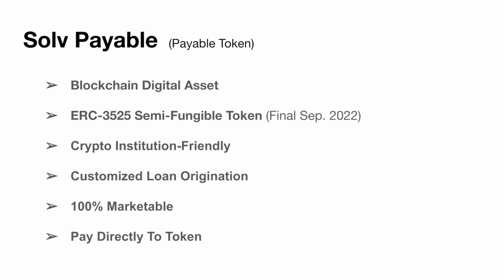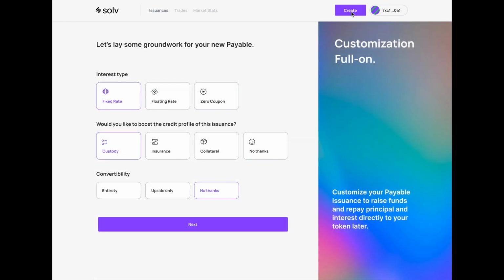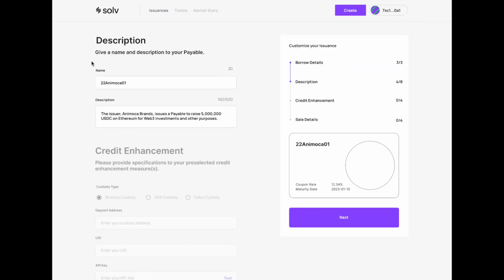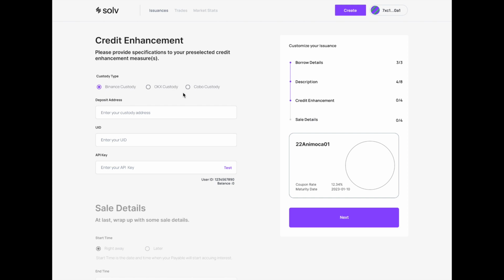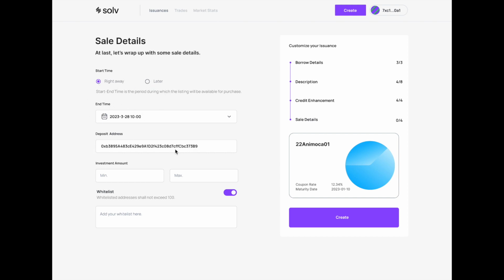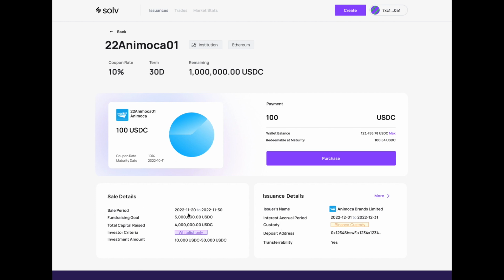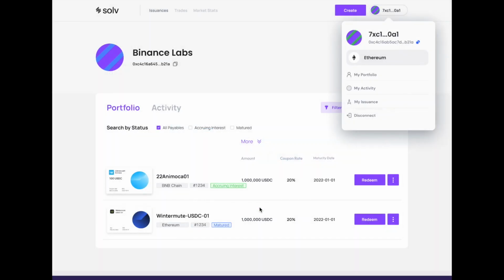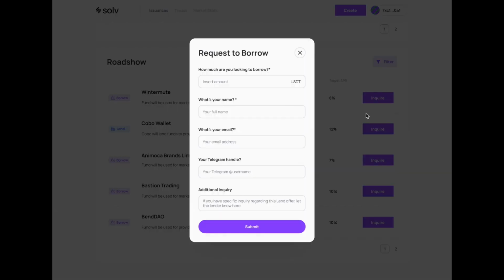Product Demo | Step-by-Step Walkthrough for Custodial Lending (5 Mins)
Step-by-Step Walkthrough for Custodial Lending

Solv Payable (Payable Token) is a digital asset powered by the ERC-3525 token standard that allows a crypto-native entity to borrow liquidity by creating and issuing a token on Solv, and to pay back the principal and interest later through the token.

Credit:
Written & Narrated by Johnny Chak